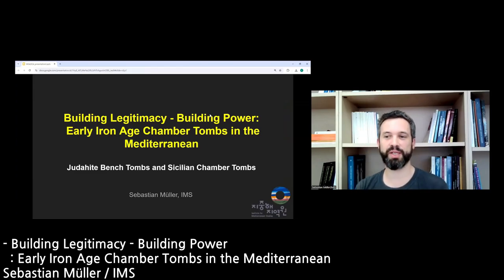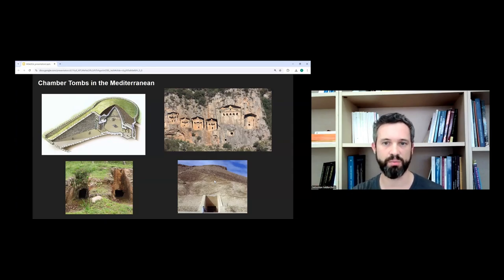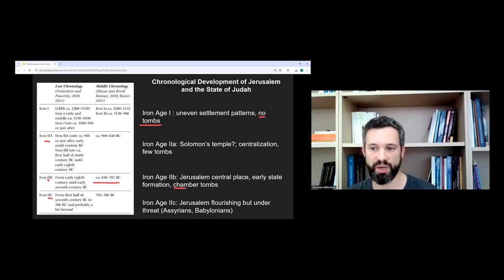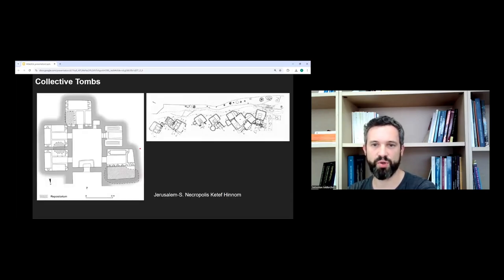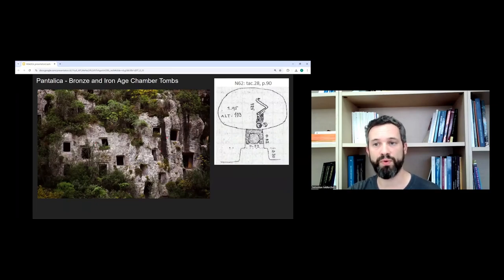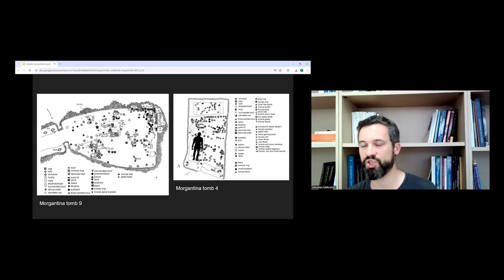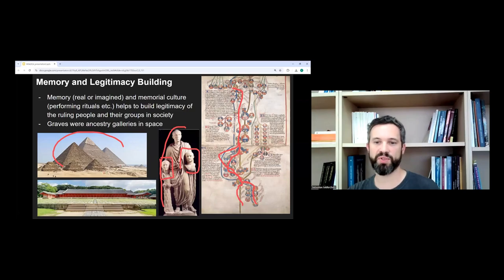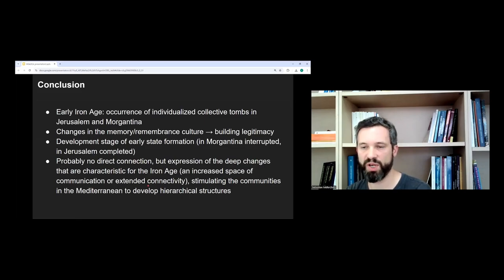Building Legitimacy - Building Power : Early Iron Age Chamber Tombs in the Mediterranean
2024 International Mediterranean Conference

Sebastian Müller / Institute for Mediterranean Studies